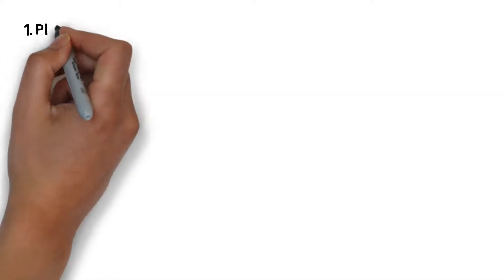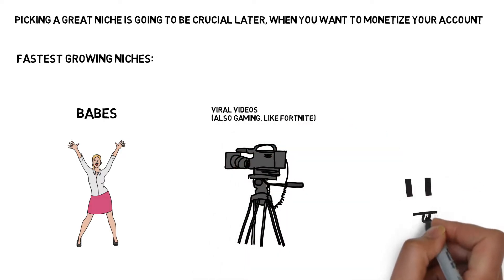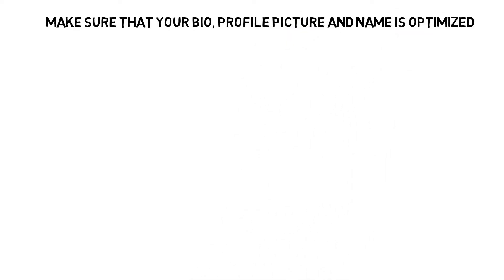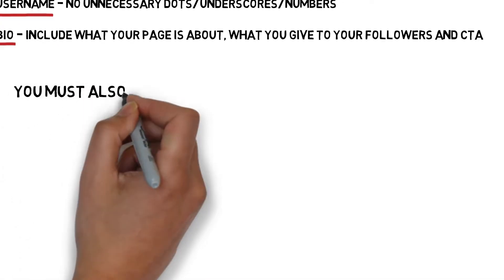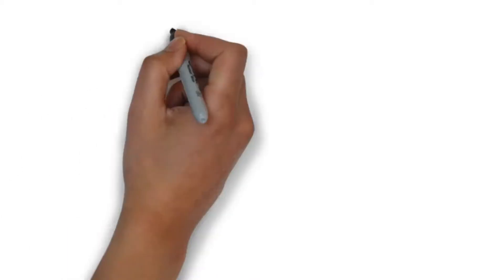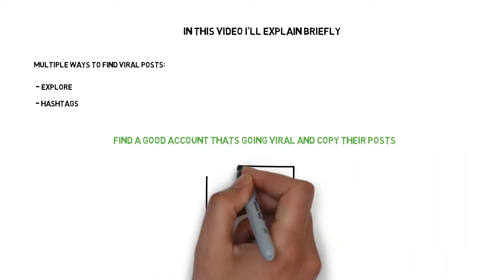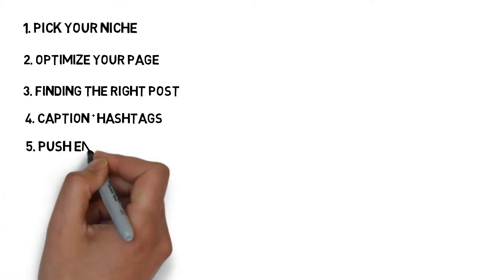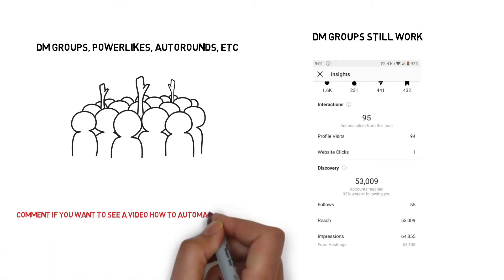HOW TO GO VIRAL ON INSTAGRAM IN 2021 ✅ REACH EXPLORE PAGE 🔥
Today i am going to show you how you can go viral on instagram in 2021. Going viral and reaching the explore page has been getting harder and harder since instagrams algorithm is changing every week.

But don`t worry as it is still possible to grow on instagram completely for FREE and make money monetizing your pages. I am showing how you can do exactly that in this video. Stepy By Step method included that has worked for me to gain over 5 million instagram followe network, i have gone viral many times and sometimes grown as fast as 10k followers per week 😱

🎵 Background music: THE CASTLE DARK BY RF, Lil Baby - "Life Goes On" (Instrumental)